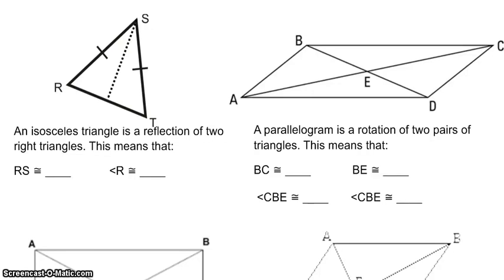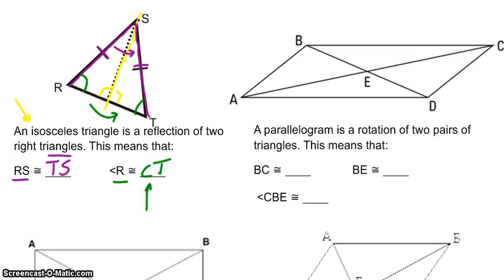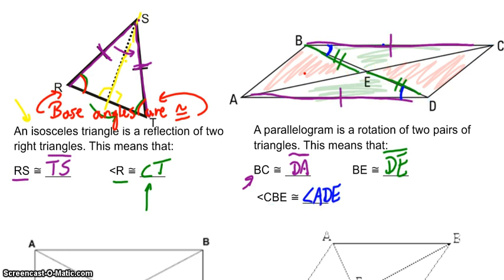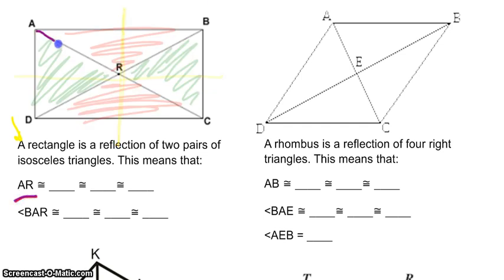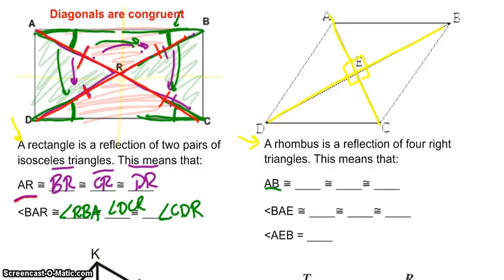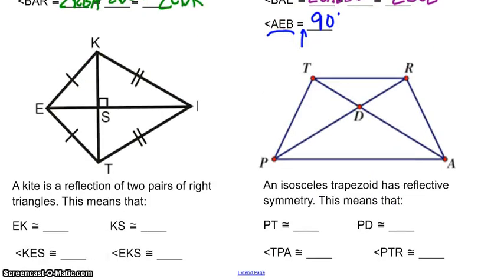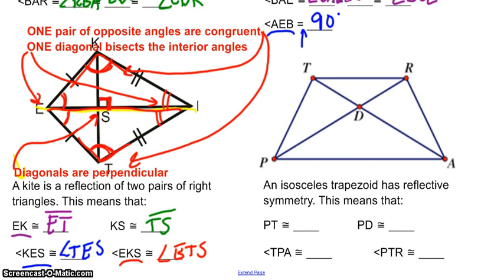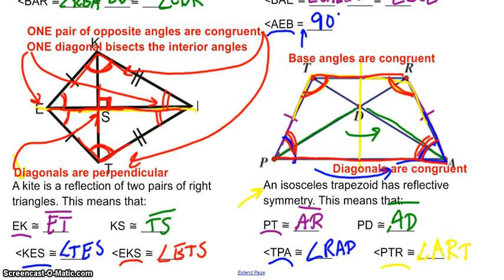Symmetry, Part 2: Properties of Quadrilaterals